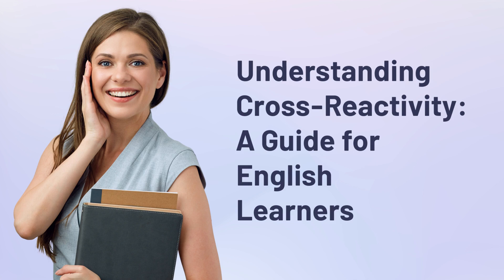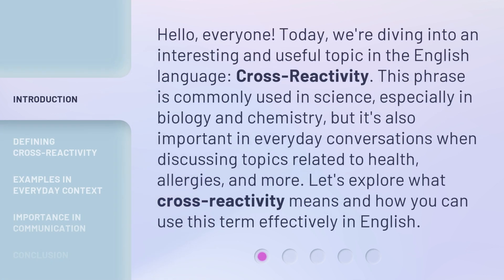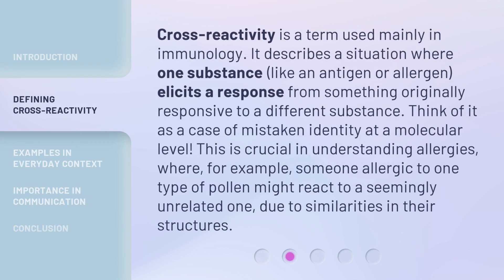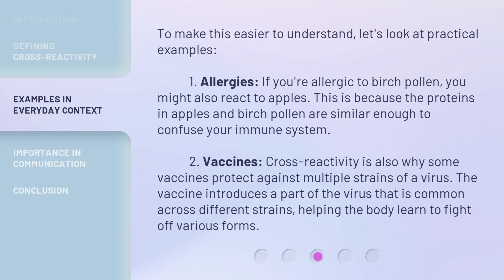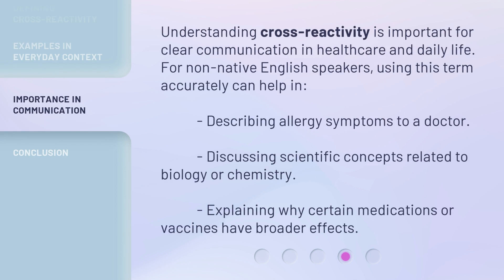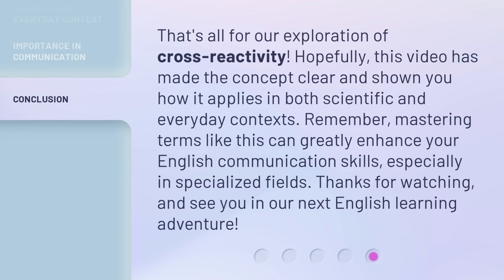Understanding Cross-Reactivity: A Guide for English Learners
Unlocking Cross-Reactivity: A Guide for English Learners • Discover the secrets behind cross-reactivity and master English with this comprehensive guide. Learn how to navigate linguistic connections and expand your language skills effortlessly.

00:00 • Introduction - Understanding Cross-Reactivity: A Guide for English Learners
00:38 • Defining Cross-Reactivity
01:13 • Examples in Everyday Context
01:52 • Importance in Communication